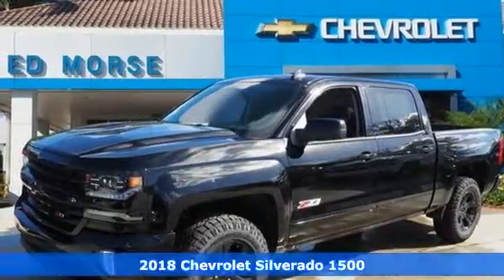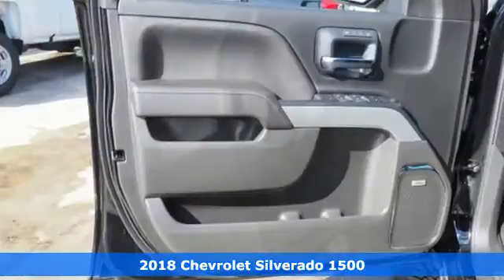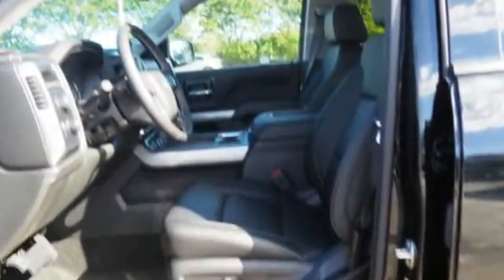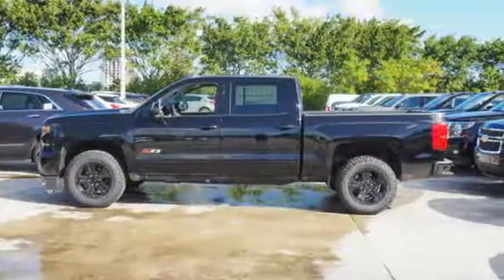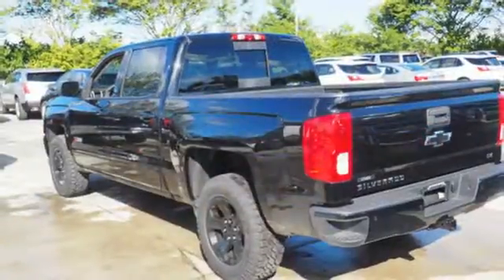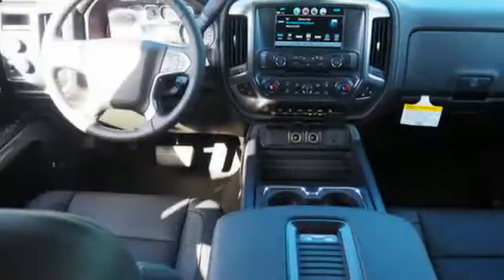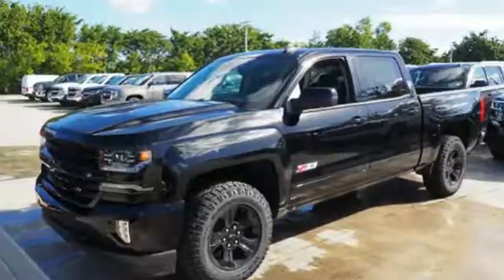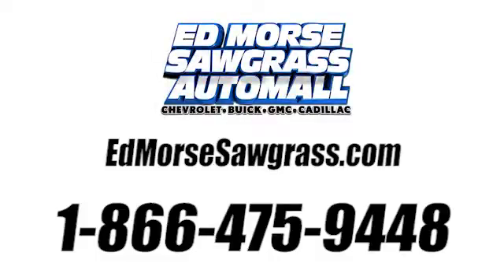New 2018 Chevrolet Silverado 1500 Sunrise FL Miami, FL JG140327 - SOLD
Year: 2018
Make: Chevrolet
Model: Silverado 1500
Trim: LTZ
Transmission: Automatic
Color: Black
Stock #: JG140327
VIN: 3GCUKSEJ9JG140327

Address:
14401 West Sunrise Bouledvard